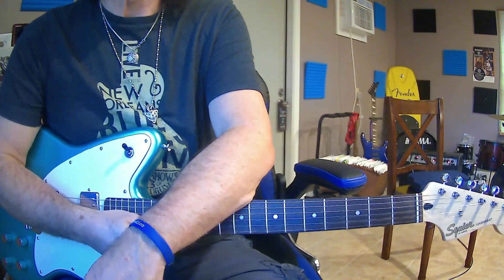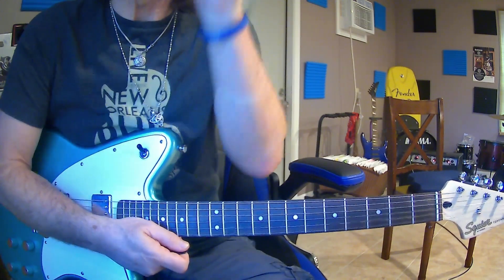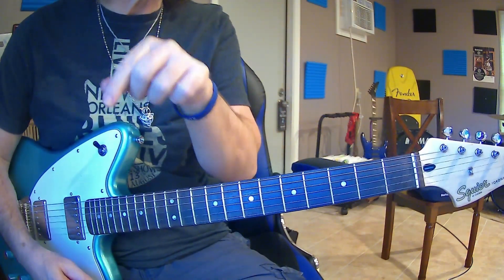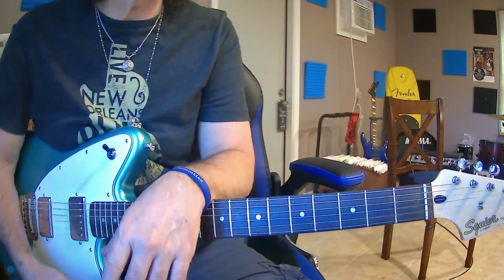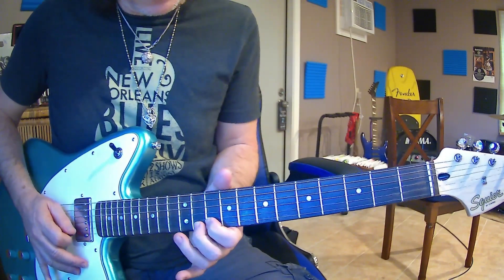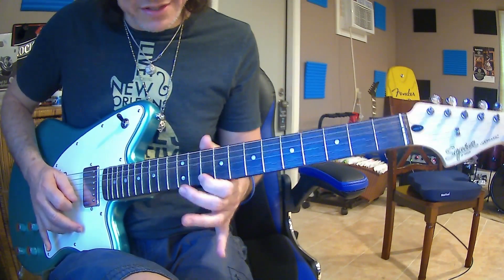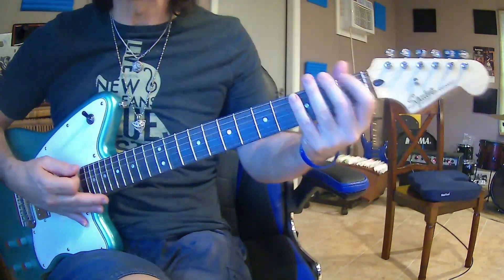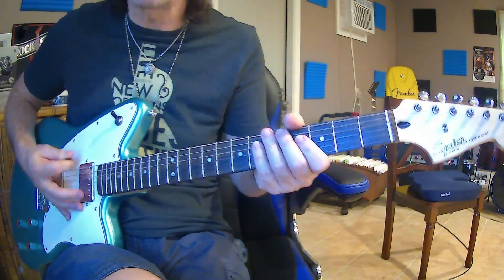Let's Learn the LYDIAN mode !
The Lydian Mode is the Major scale with sharpened 4th of the major scale.
This mode is used in Jazz, Fusion, Rock and Country. Joes Satriani, Albert Lee, Eric johnson among others use this mode